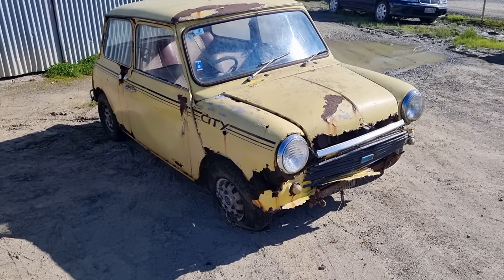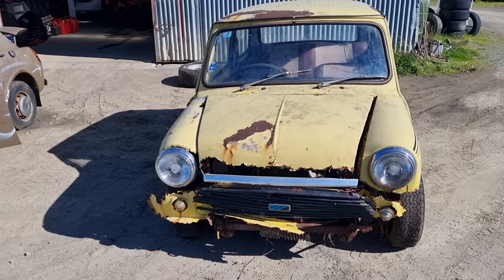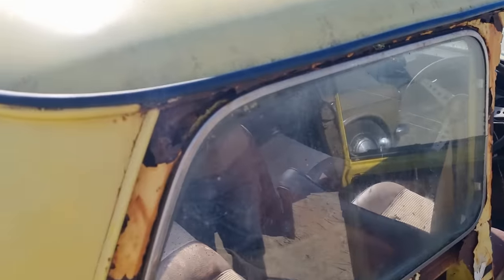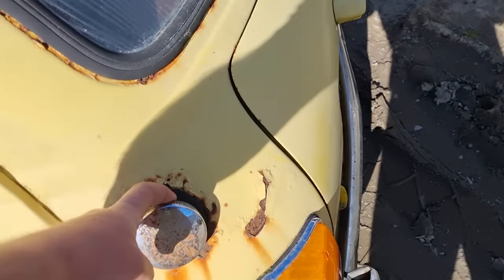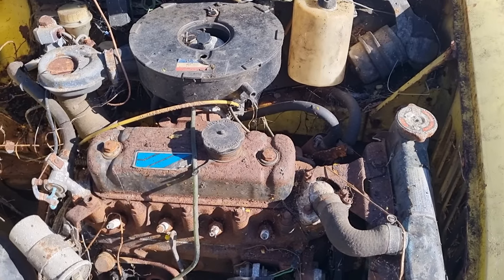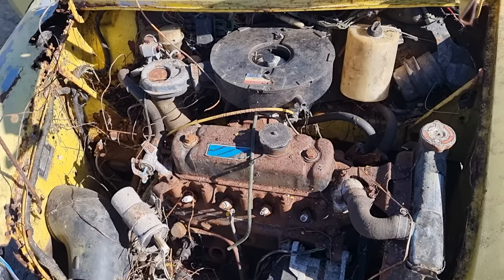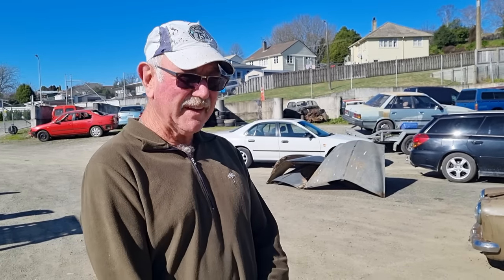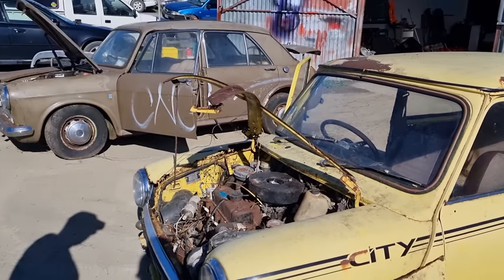mega rusty 1981 Morris Mini barn find.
wow! this is one rusty mini, off the road for over 40 years!!!